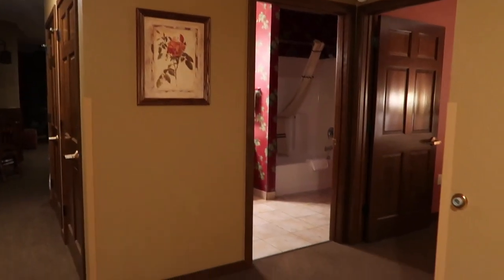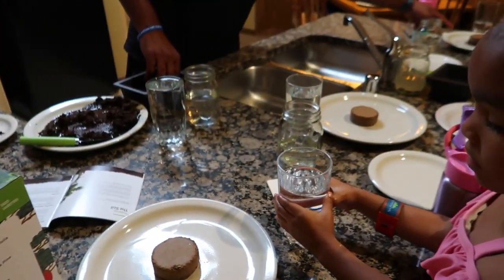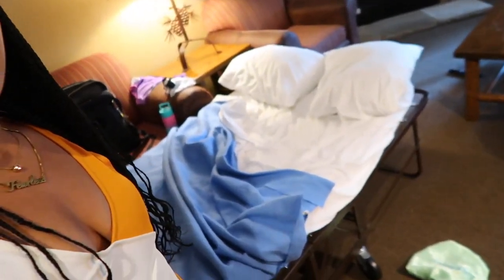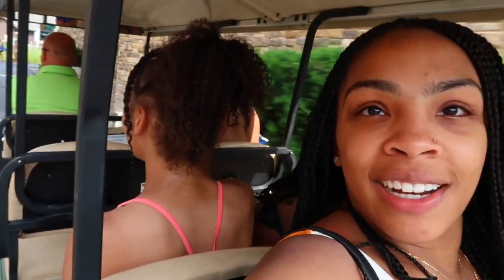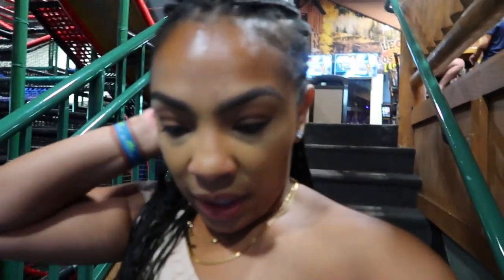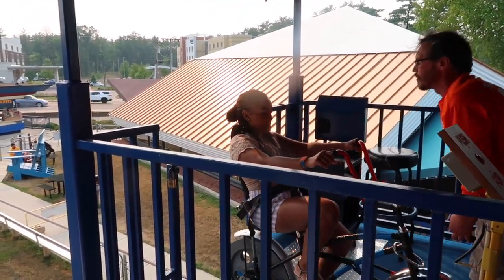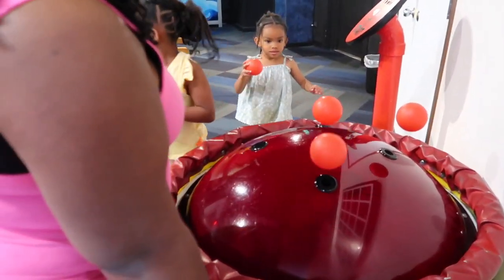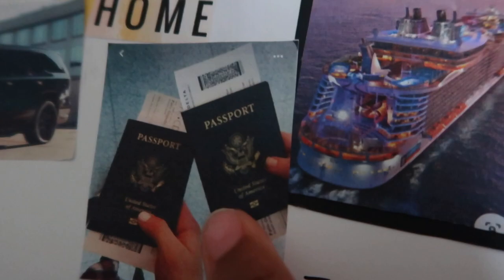TRAVEL VLOG | Our Family Weekend Getaway to Wisconsin Dells | Making Memories, Waterpark + Room Tour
TRAVEL VLOG | Wisconsin Dells Vacay | Making Memories, Waterpark, Room Tour, Facing Fears + More

♡ SHOP FEARLESS BELLE
Fearless Belle

♡ TIME STAMPS
00:00 -